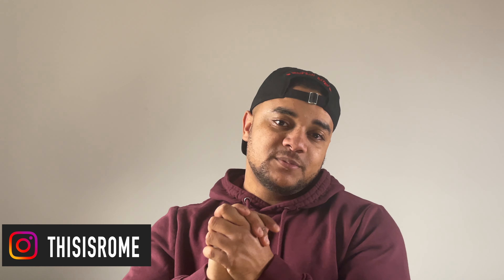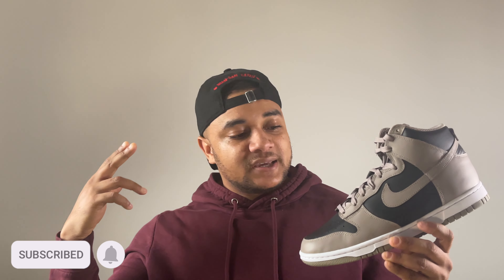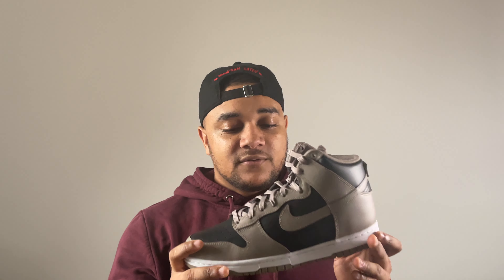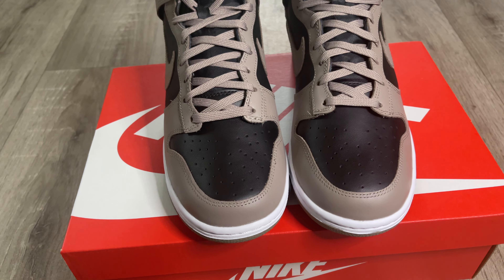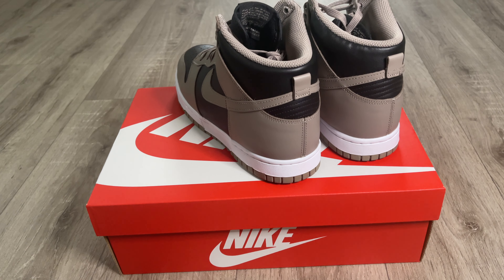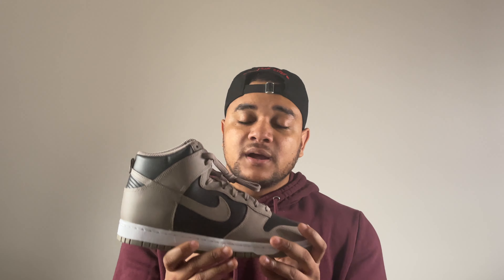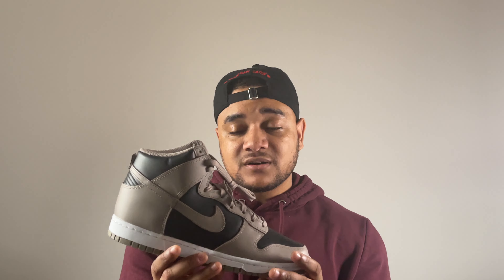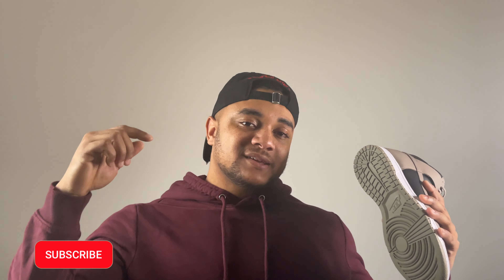NIKE DUNK HIGH MOON FOSSIL ON FEET REVIEW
Nike Dunk High Moon Fossil? yup!, this is my review, In this video, I will be looking at the latest colorway for the Nike Dunk High, The Dunk High in the Moon Fossil colorway,  I also will be looking at the design, materials used, sizing, On feet look and resale as well of these Nike Dunk in this Moon Fossil colorway

Crease Protector
Sneaker Laces
Sneaker Display Box
Sneaker Shrink Wrap

Microphone Kit

How To Buy Limited & Hyped Sneakers For Retail!